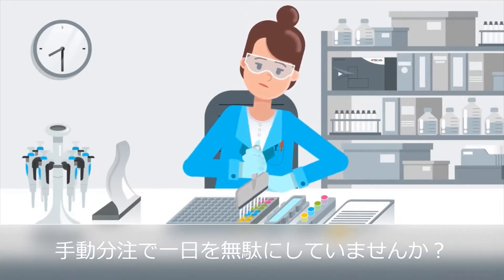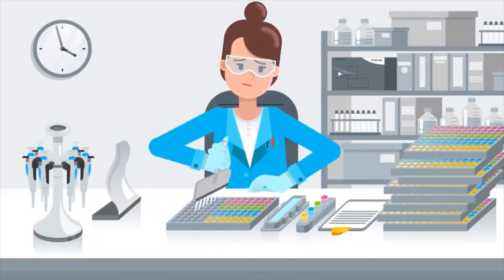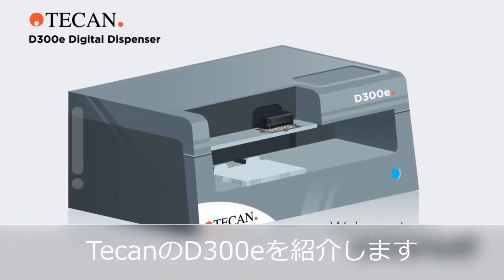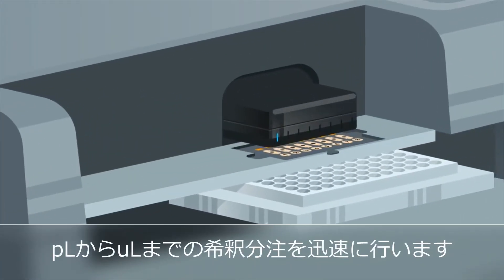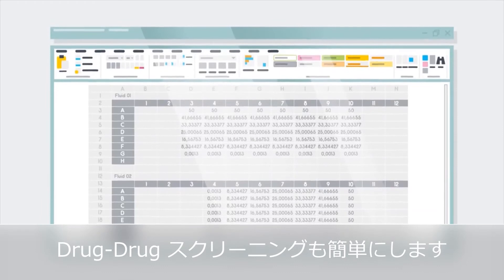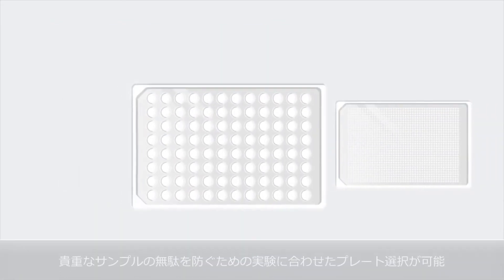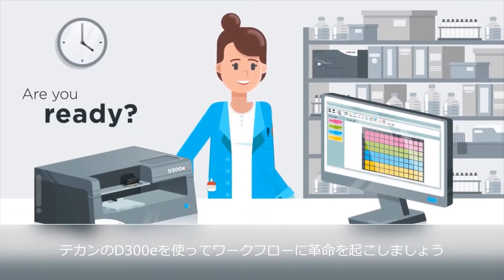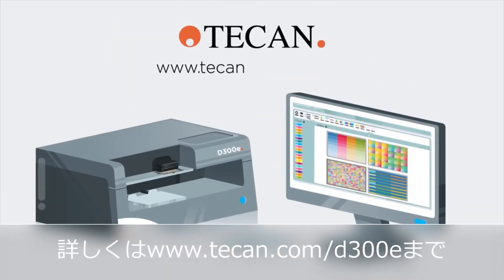手動ピペッティングにはうんざりですよね？Tecan デジタルディスペンサーD300eの紹介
TecanのデジタルディスペンサーD300eを紹介します。
ラボオートメーションの迅速化、簡易化にどう役立つか動画（日本語の字幕付き）で説明します。

Eliminate the need for serial dilutions and miniaturize your assays with Tecan D300e Digital Dispenser. The intuitive software wizards will let you easily set up your assays as well as randomize the layout in different plate formats.